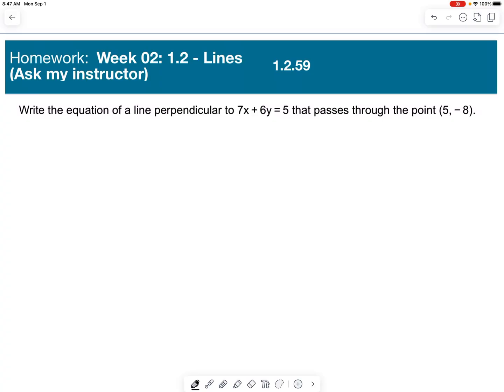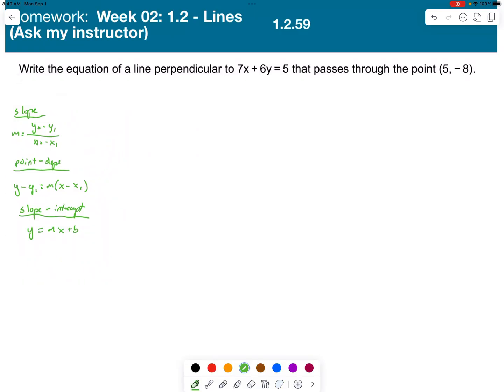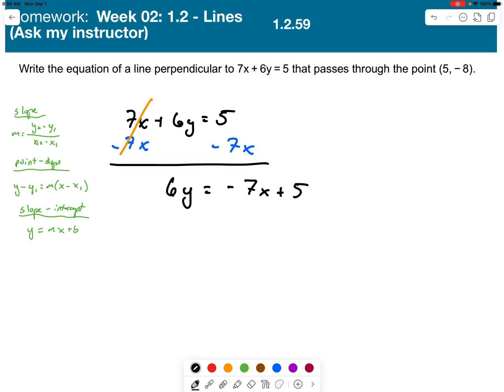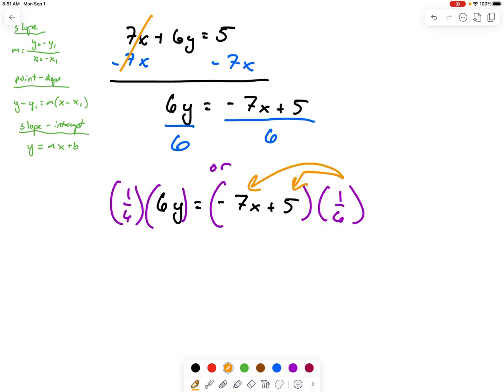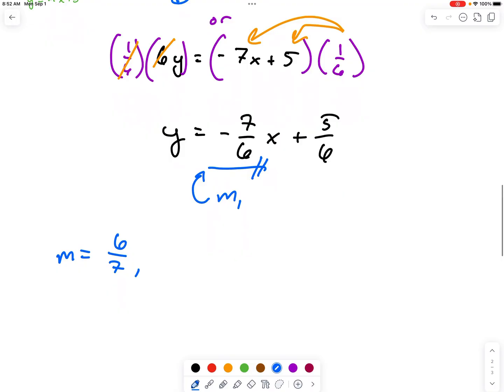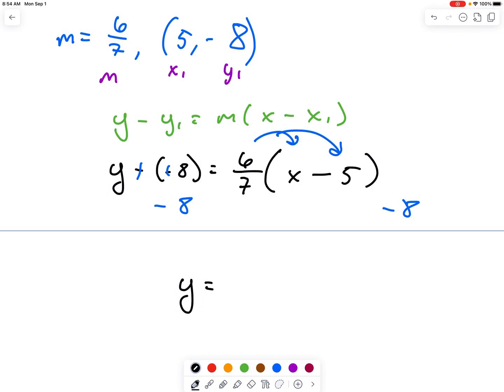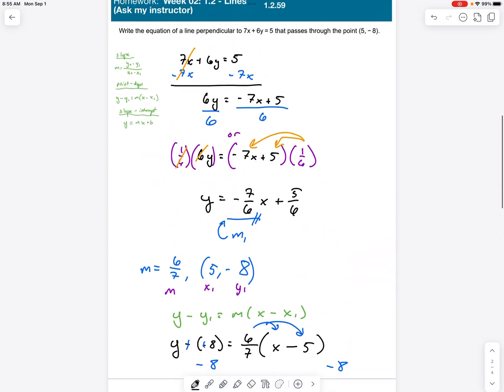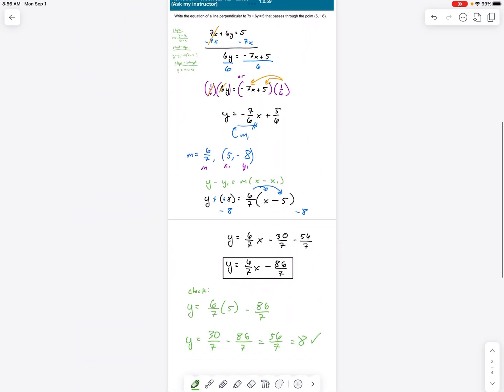Pause 👀- Can you get the correct answer before I do? College Algebra: Lines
Greetings YouTube, Beautiful Mind here.

In today’s lesson, we’re diving into one of the most important foundations of College Algebra—lines. We’ll cover slope, intercepts, equations of lines, and how to apply them in different problem-solving situations. Whether you’re brushing up for class, preparing for an exam, or just strengthening your math skills, this video will guide you step by step.